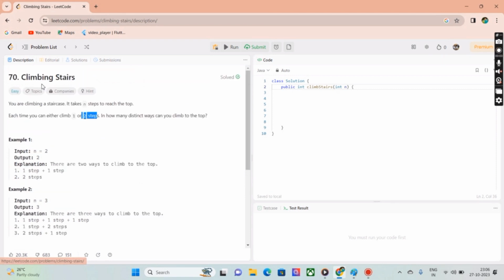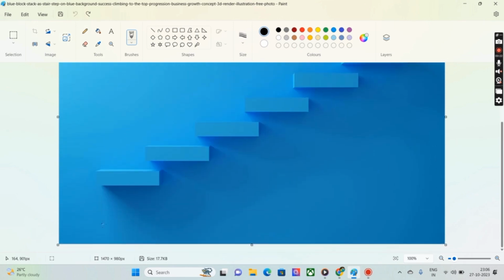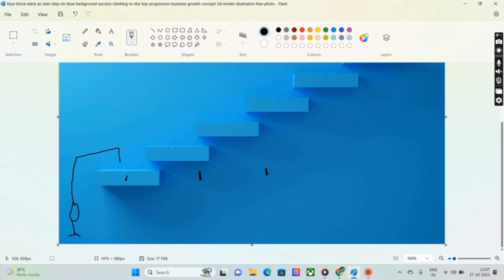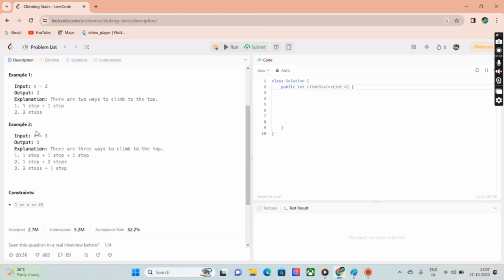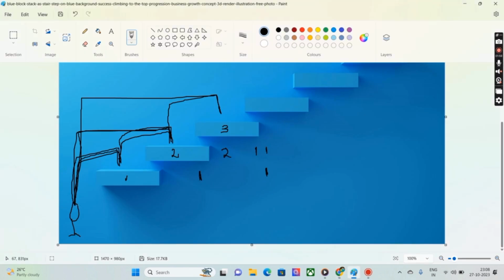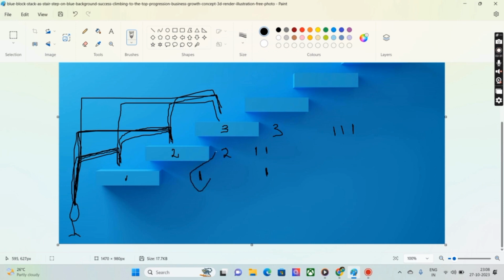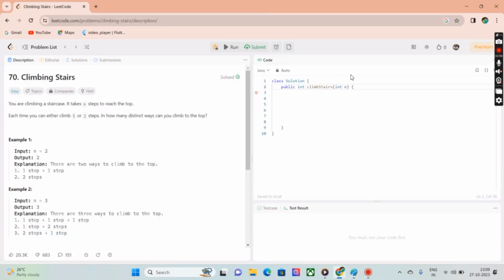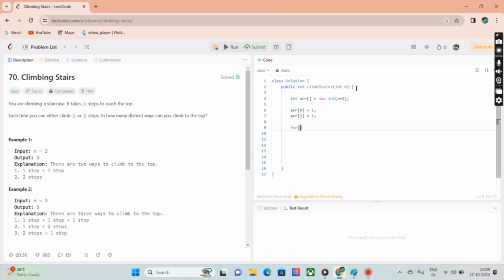70. Climbing stairs | Leetcode | Arrays | The Advent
Its the solution for a leetcode Problem "70. Climbing stairs". If you have any suggestions please don't hesitate to comment or text us @instagram